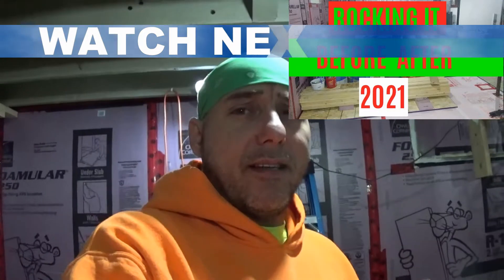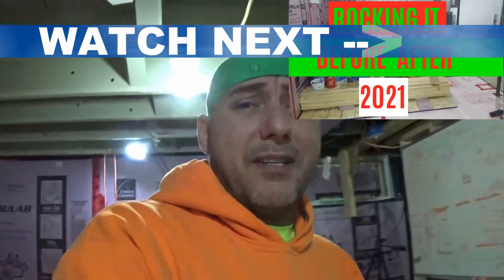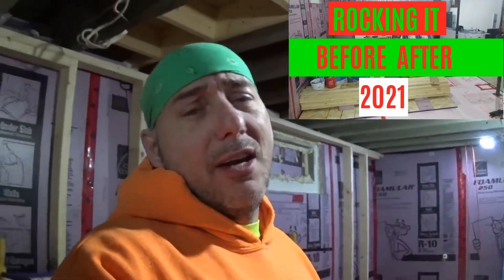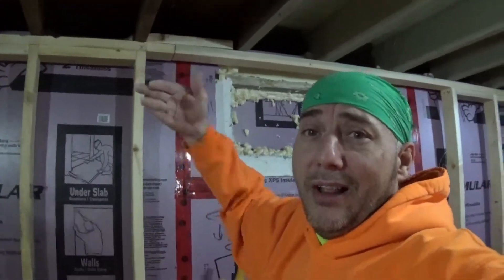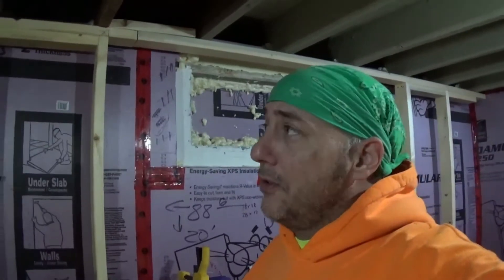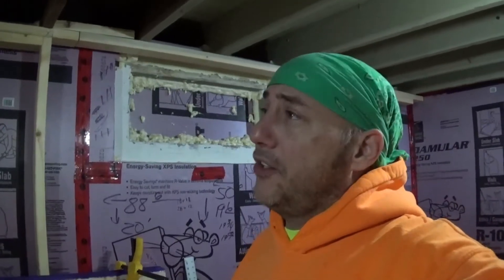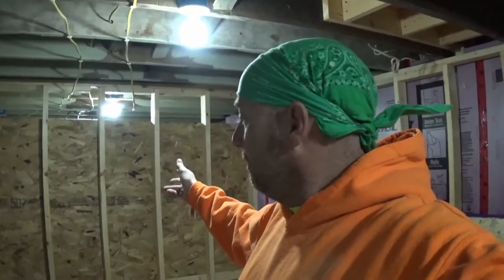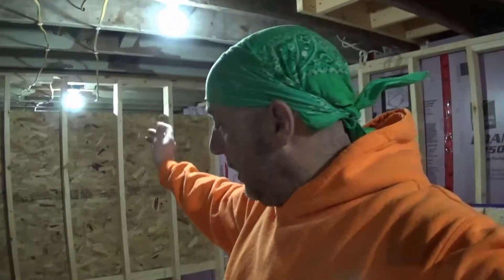Lumber yard prices on rise why is lumber wood plywood so high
All your lumber framing lumber plywood 2x4 2x6 2x8 wood prices keep going up from last year by 130% making all your home improvements and diy projects decks fences new homes go up to build right now.
even like my home remodel project my home renovation fixer upper cost me way more than last year for 2021 lumber wood prices.
I sure hope they go down by mid summer or sooner.
Hope this don't mean all my home siding and landscaping projects don't go up in prices as well.
Making it really hard to budget my home renovation projects.